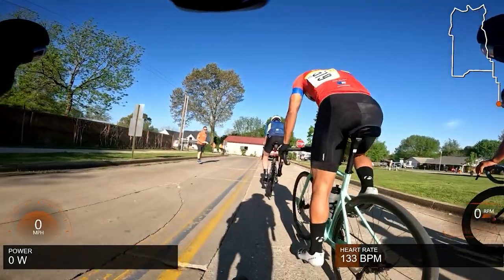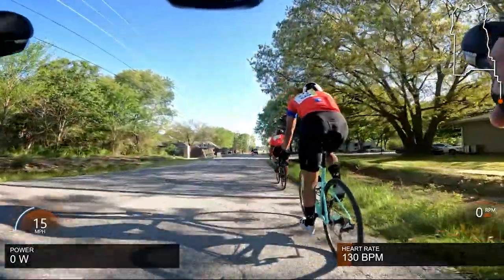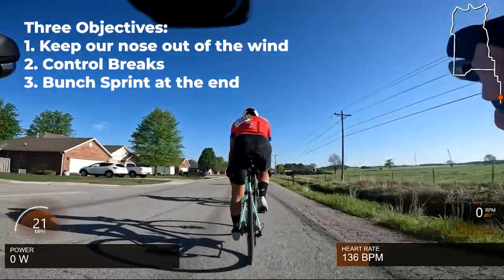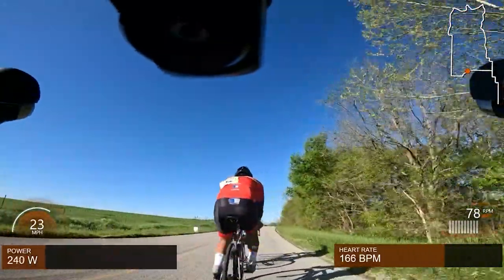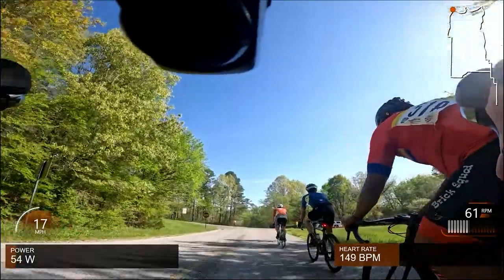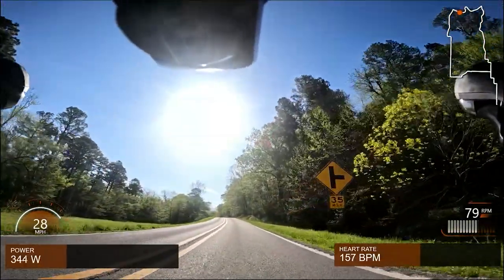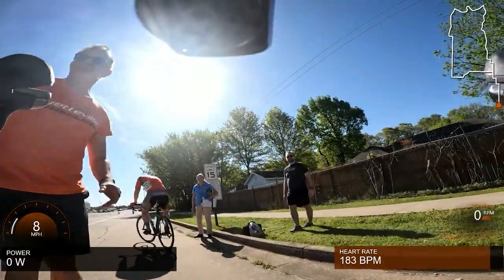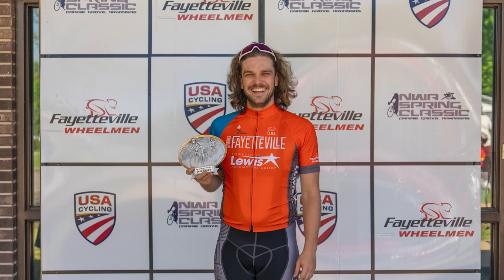What Does It Take to Podium in Cat 5? Men's Cat 5 Road Race - Spring Classic [3rd Place]